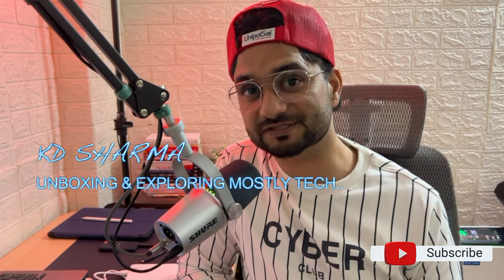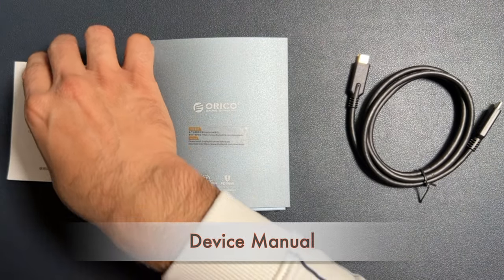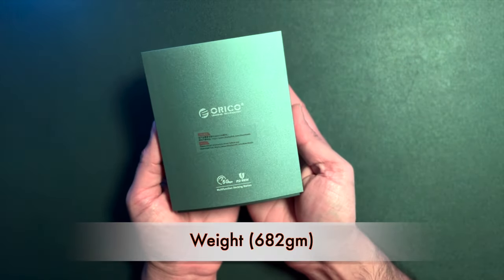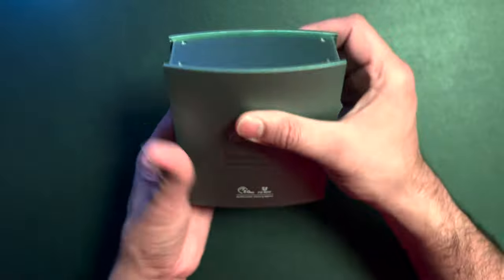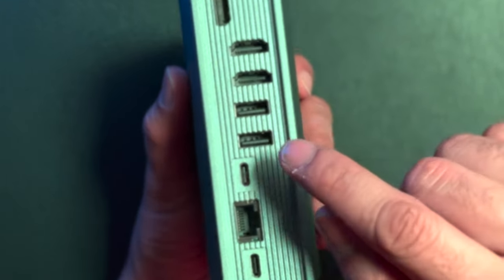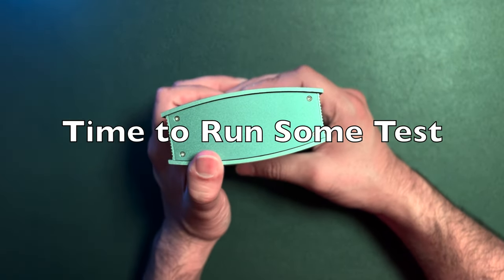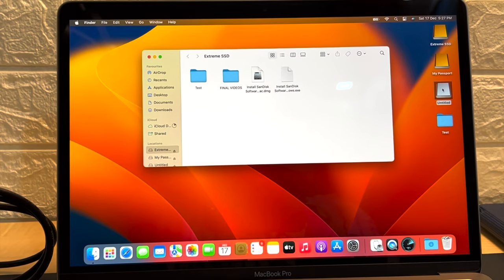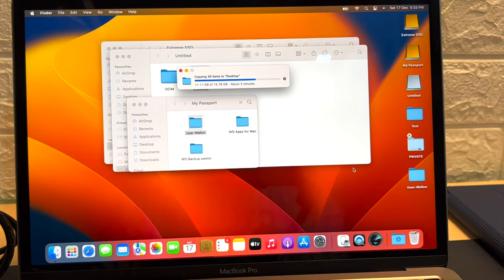Best MacBook, Laptop Gadget? Orico 15in1 USB Docking Station Setup & REVIEW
Check out this Unboxing, Setup & Review video of the Orico 15in1 Thunderbolt Docking Station. It's a budget-friendly USB Dock Station designed for MacBook Pro and MacBook Air Laptops. In this review video, we cover the wide range of ports it offers, including HDMI 4k, USB 3.0, Ethernet, and more. Before purchasing your next computer USB hub or docking station, make sure to watch this comprehensive video, where we provide an overview of the product's features and test its performance on various systems.

ORICO 15-in-1 Thunderbolt Docking Station (CDH-15N)

ORICO 15-in-1 USB Docking Station
Shure MV7 USB/XLR Mic
JBL Microphone With Battery
Sony Alpha 6400L
SanDisk 1TB Extreme Portable SSD
Sony SF-E64 Hi-Speed Memory Card
Microphone Boom Scissor arm

We would really appreciate any Likes, Subscribes, or Comments you'd like to leave – that kind of feedback gives us a real boost and helps shape future updates!

To ensure all opinions are honest evaluations, we purchased this device ourselves - so your thoughts could be invaluable in improving it further. Any ideas? Let's chat!